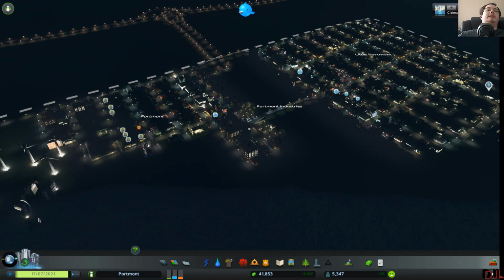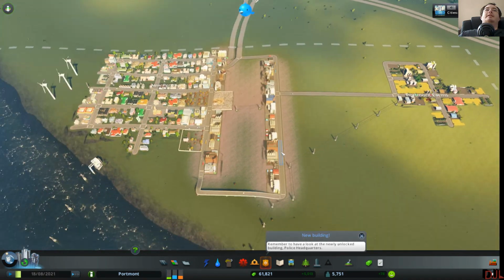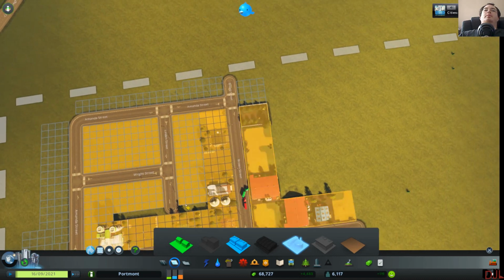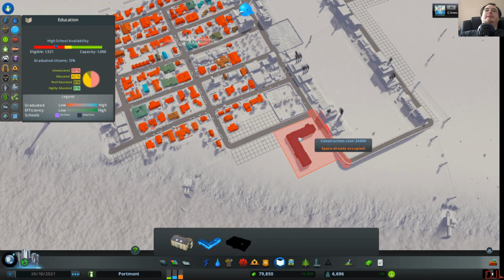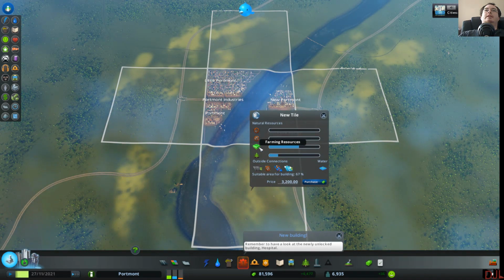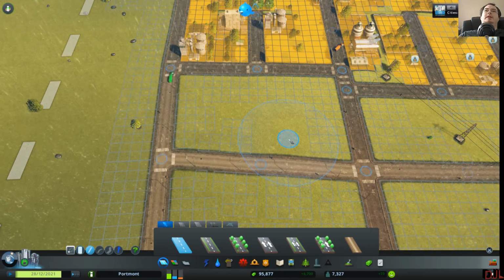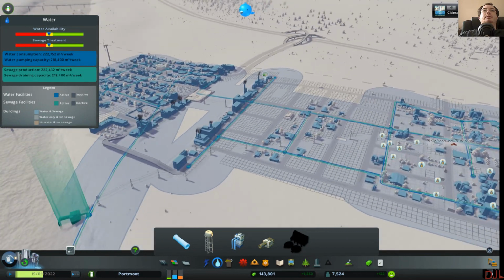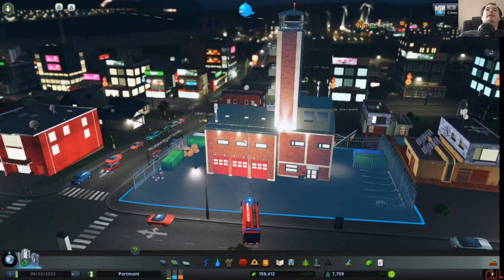City Skylines - Portmont